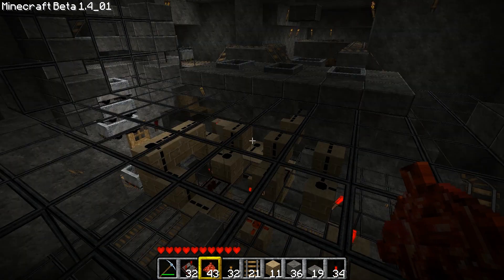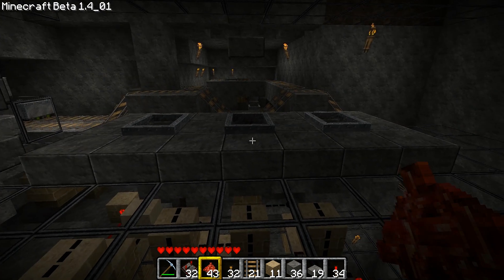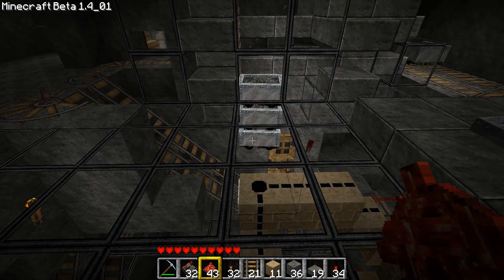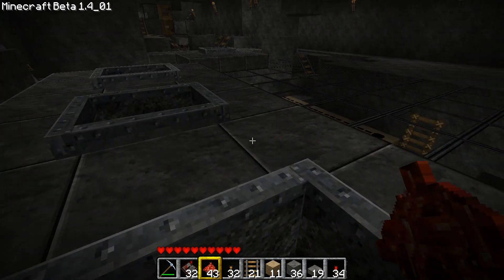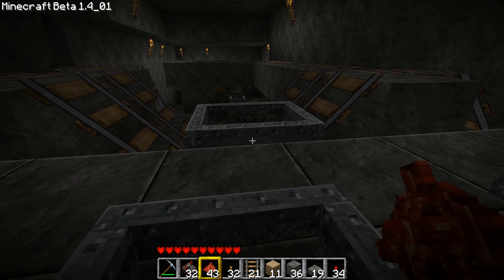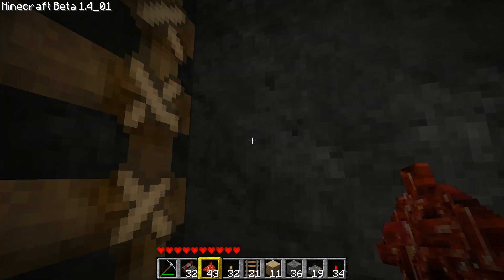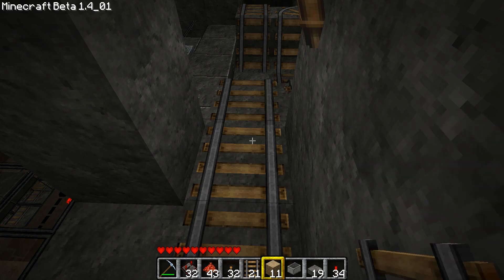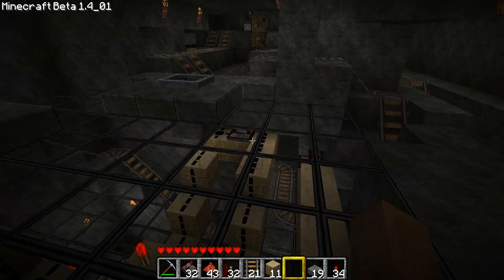Docm77´s Minecraft World Tour Part 24: MEES Minecart Station 101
In Part 24 of Docm77´s Minecraft World Tour, the progress on the newly designed MEES Minecart Station (MMS) is showcased for the first time. The station includes a 3-way track selection, PEZ door booster, Sit and Go functionality, Exit and Store Arrival and also some safety features to prevent any failiure of the system caused by users.
We are able to see one flaw of the system. Thankfully this can be removed easily and will not be a problem in the future.
We take a close look on all the redstone wiring and also go for a quick testride to our first destination, the wolf spawning pad.
In the end we talk about some important news for the upcoming update 1.5 and the potential influx on our world tour. Snowy Biome, finally we will conquer you!